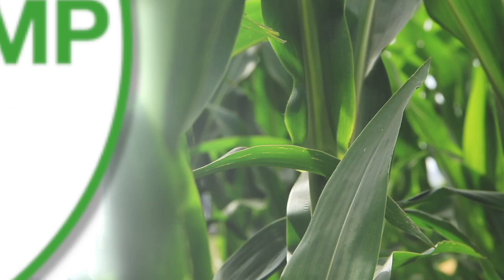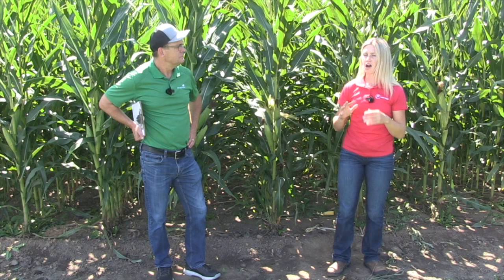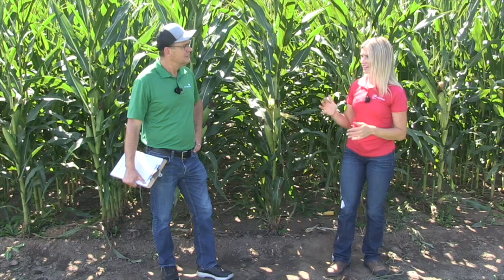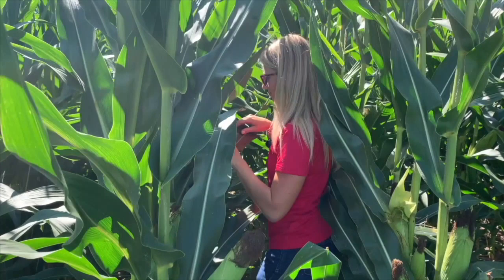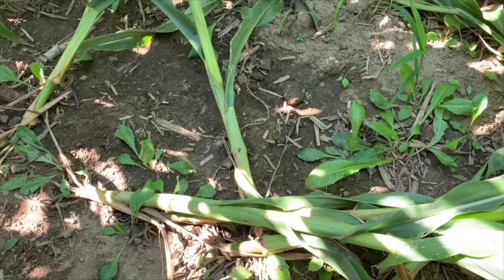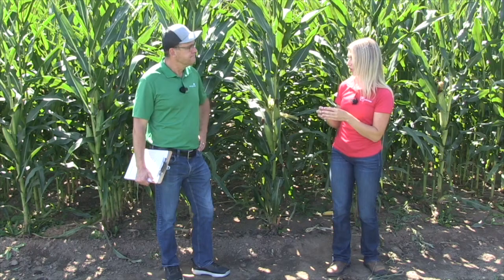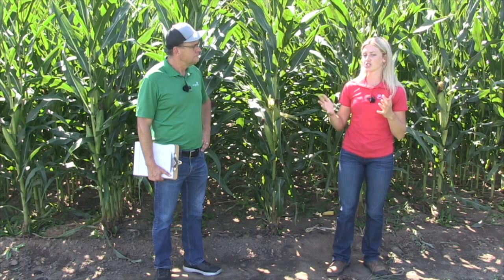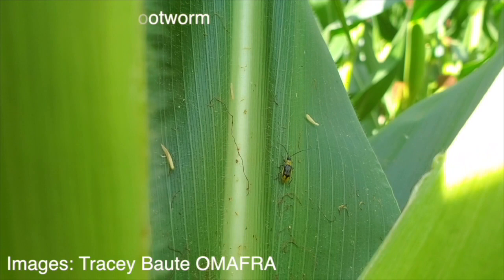Corn School: Managing corn rootworm above and below ground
Corn rootworm can be a major yield-robber and this year, it's on everyone's minds.

Amanda Craven, agronomist at PRIDE Seeds is joined by Bernard Tobin for this Corn School episode to talk resistance management, how rotation helps, and how corn rootworm affects yield.

"What we're seeing this year, in our corn on corn fields, where we had above-ground protection only, we are seeing a lot of goose-necking, we saw some root-pruning earlier on, and now we're seeing large numbers of adult corn rootworms, in some situations both northern, and southern," says Craven.